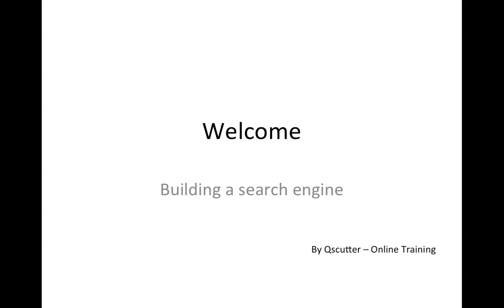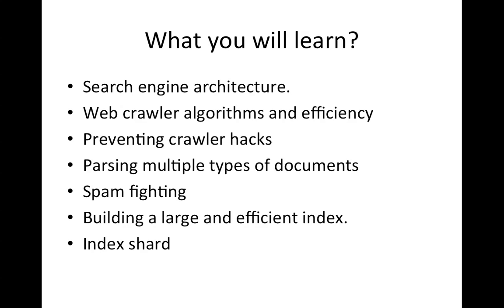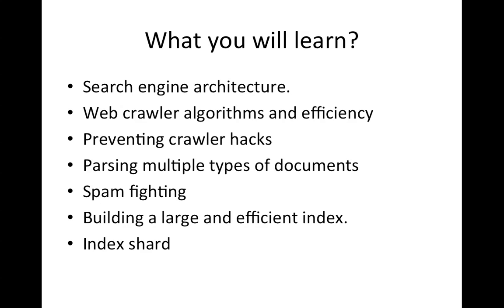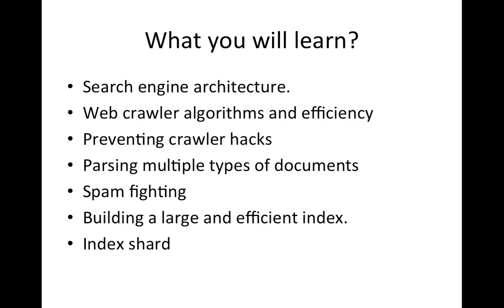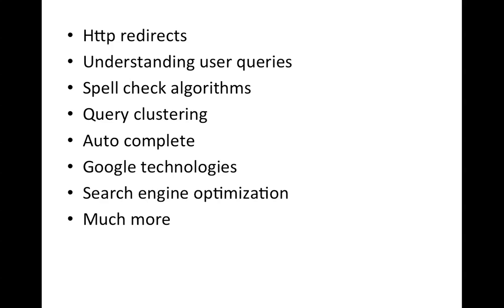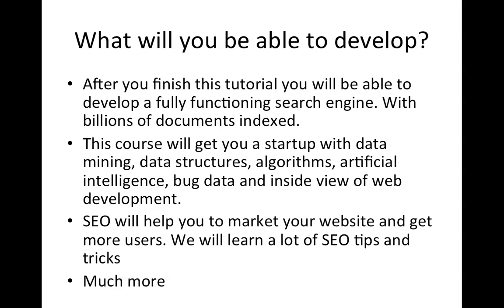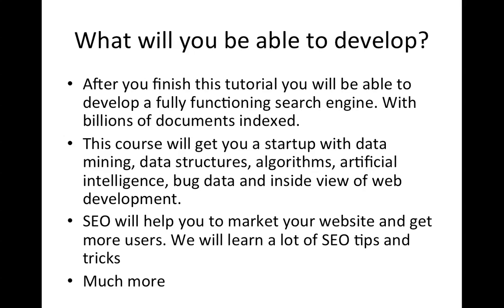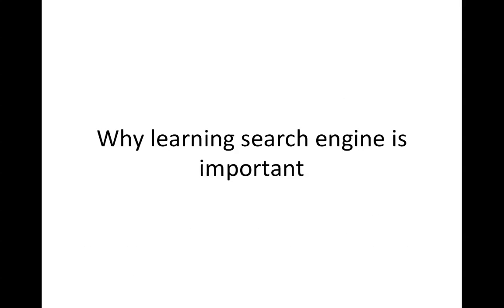Building a Search Engine - Overview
With "Developing a Search Engine", you will learn everything about Search Engines, even if you've never build one before!

The full course has several video lectures, divided into several chapters. Each chapter will give you a new level of knowledge in Search Engine development. We'll start from the basics of Search Engine development to more advanced and the most popular algorithms used now a days.

"Building a Search Engine" will give you a new perspective on how the Internet works and after you completed the course you will be able to create your own Search Engine with the latest technology and algorithms. Hope you enjoy!

NOTE: In order to keep you up to date in the world of Search Engine Development all the chapters will be updated regularly with new lectures, projects, quizzes and any changes in future versions of all the programming languages covered on the course.

Why Learn Search Engine Development?

The internet is the fastest and largest platform ever created for humans to learn, communicate, share, or create businesses of any kind, and all of this in just 15 years! It is estimated that in the next 2 or 3 years more than 80% of the companies around the world will become internet dependent which will cause a huge demand for Search Engine developer in this market. As the World Wide Web grows Search Engines needs to upgraded proportionally.

Learning Search Engine Development will give you the opportunity to start ahead of other competitors by giving you the knowledge of the most recent web technologies and how to better apply them on your future projects. Knowing Search Engine Development will give you the ability to control and create anything on the web.

How this course will help you to get a Job?

At present the fastest growing technology in the Internet is Search Engines. Google makes thousands of changes every year and employees larger number of engineers who can make their Search Engine more efficient as the structure of the web is becoming larger and complicated. Other companies are employing Search Engine experts to optimize their websites to appear on top results in Search Engines.

I promise you would have never had such kind of learning experience.

Welcome to "Building a Search Engine"